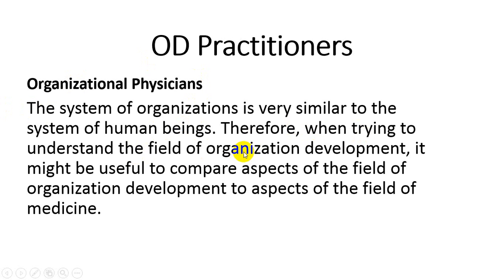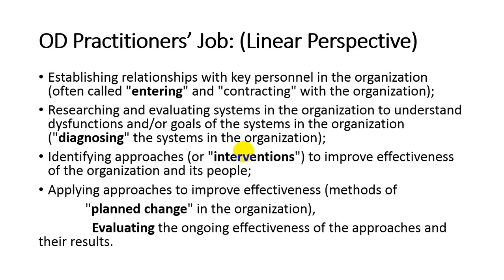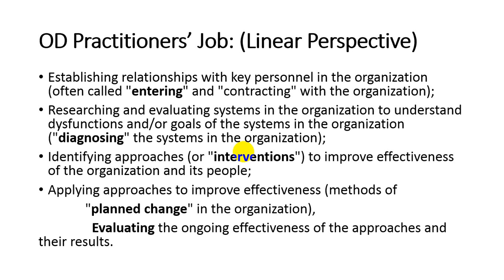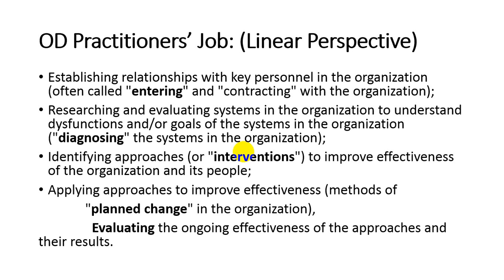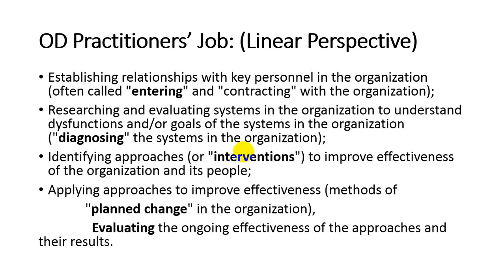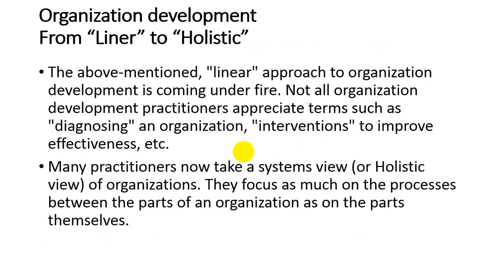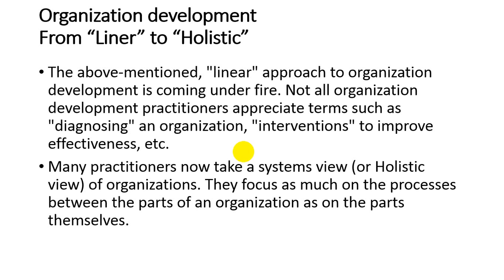organization development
organization development practices